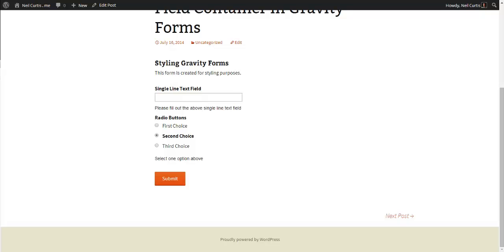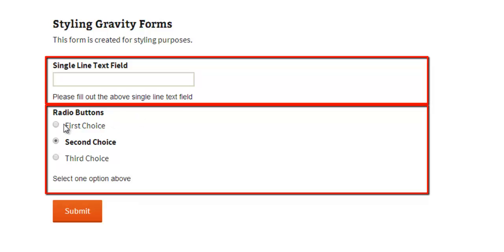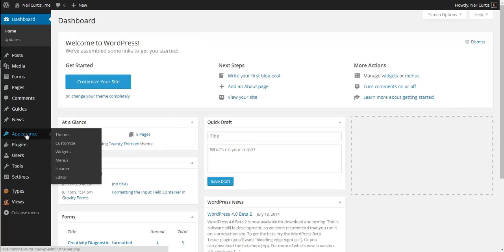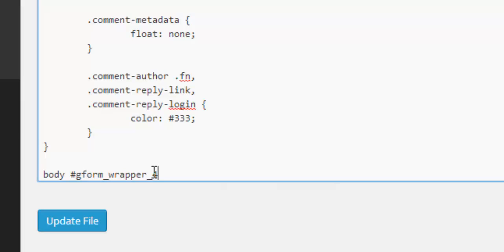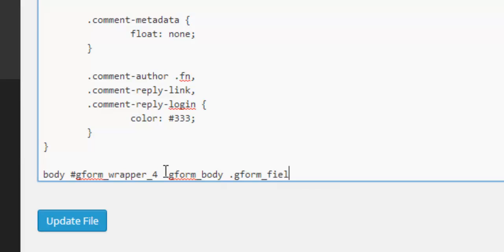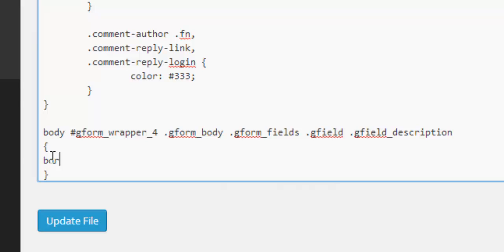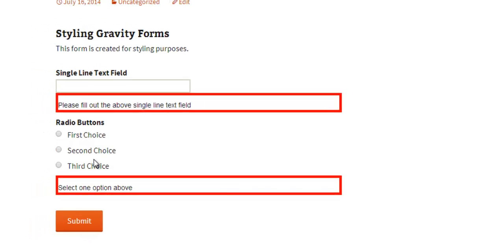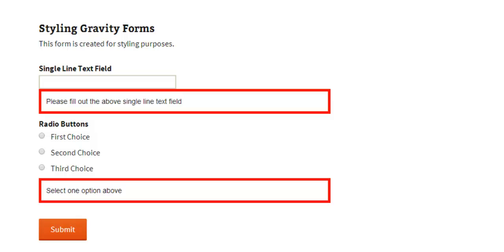How to format the field description in Gravity Forms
A short video tutorial showing you how to target and style the field description in Gravity Forms.